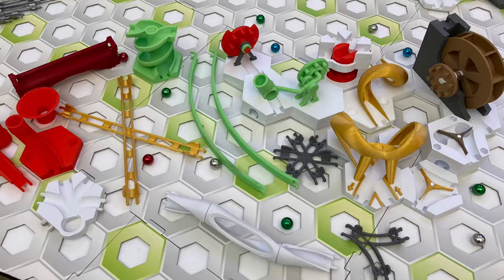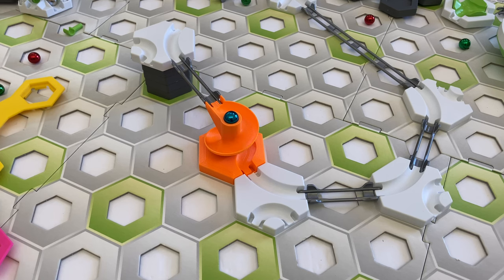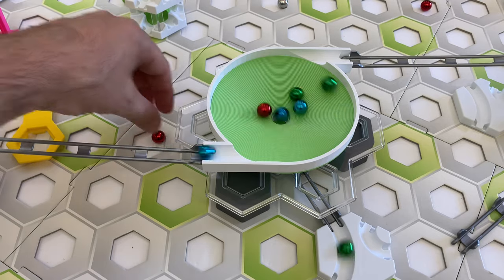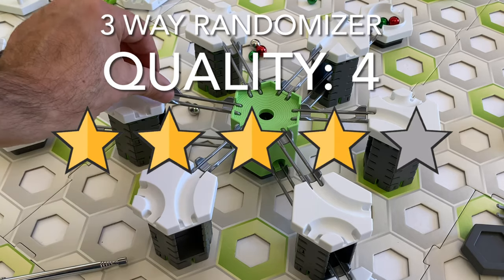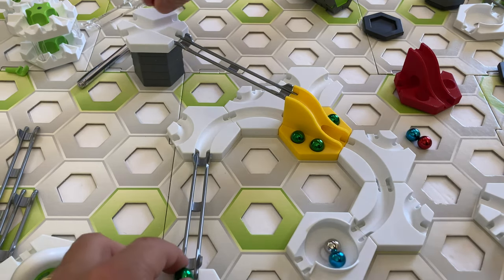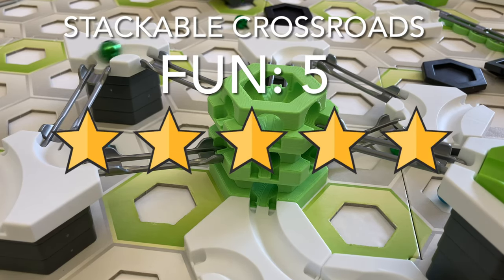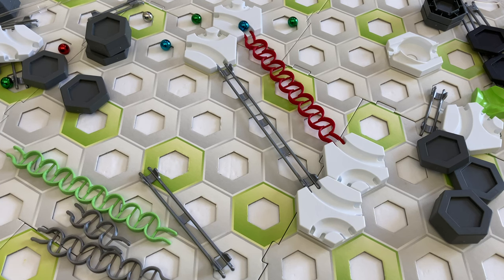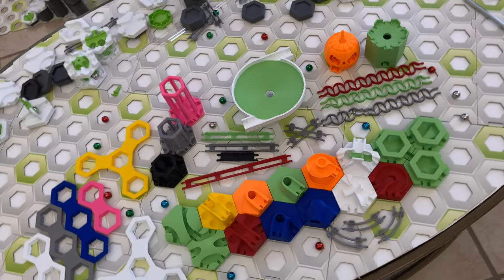GraviTrax 3D Parts - ZummZumm Etsy Shop Review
I’m reviewing over 70 GraviTrax add-ons from 7 Etsy shops. In this episode, I review add-ons from ZummZumm. Add to your GraviTrax collection with these unique parts!

🤠 I’m Chris from the Masked Marble. Join me on my quest to find the world’s best 3D-printed add-ons for GraviTrax marble runs! These pieces extend the capabilities of the stock Ravensburger GraviTrax sets. In the interest of full disclosure, please be aware that I received these parts for free from shop owner Kristine for the purposes of this review.

⏱️ Timings
00:00 - 70 GraviTrax Add-ons!
01:02 - ZummZumm Shop
02:35 - Shop Print Quality
03:39 - Spiral Slide
05:29 - Large Funnel
07:03 - Bridge Lines
10:12 - Spacer with Crossable Base
12:10 - 3 Way Randomizer
14:11 - High Speed Tiles
15:59 - U-Turn Tiles & Wave Slides
17:53 - Maze Tile
19:17 - U-Curve Tile
20:29 - Stackable Crossroads
21:56 - Pumpkin
23:53 - High Speed Rails and Slow Rails
25:47 - Wobble Rails
26:55 - Separator Plate
28:09 - Small Curved Rail
29:17 - X rail

Let's have some serious fun with the best 3D-printed Gravitrax-compatible add-ons!

⭐⭐⭐⭐⭐ Ratings
I evaluate each Etsy shop’s overall 3D print quality, and then review each part individually.
Parts get scored in 4 key areas:
1. Quality. This evaluates the part’s fit, operation, build quality, and ease of use.
2. Utility. How USEFUL is this part in a marble run? Does it add new capability to GraviTrax that you didn’t have before?
3. Fun. This is the part’s coolness factor and is my opinion of how much fun the part will add to your marble runs!
4. Uniqueness. This doesn’t measure how good the part is, but whether the part is an original design that you can’t get anywhere else. A generic design that is sold by several Etsy shops gets a lower uniqueness score.

Let me add a caveat: 3D printing is somewhat of an art. It’s not just the design that counts, but how you print it. Many of these shop owners are improving their designs and processes over time, so the parts YOU receive may differ in design and quality from the parts reviewed in this video. Be sure to talk to the shop owner if you have any questions. I’m simply reviewing the parts I received at the time of this video.

(paid link)

GraviTrax 3D teile